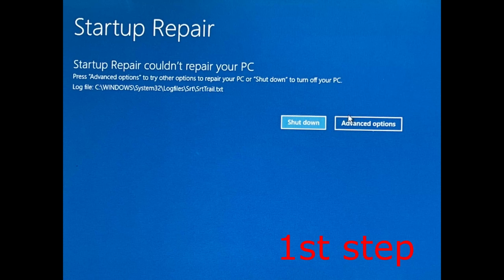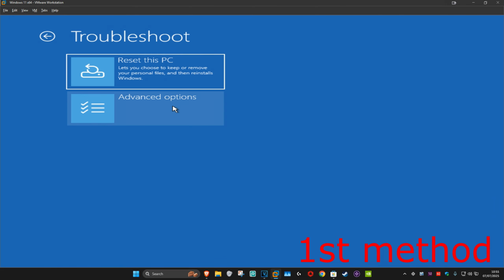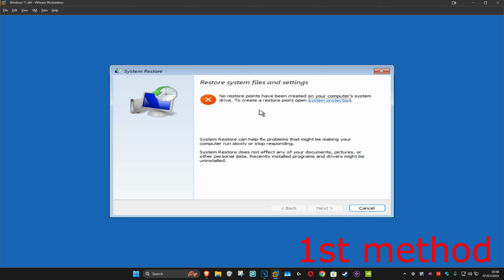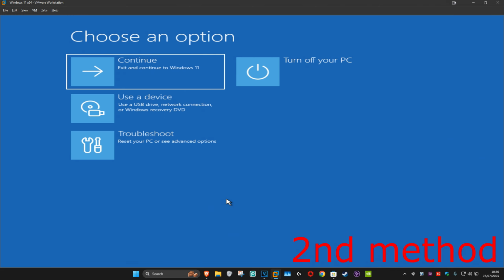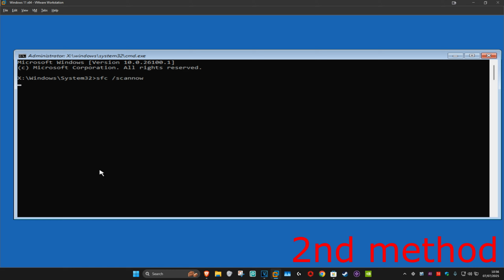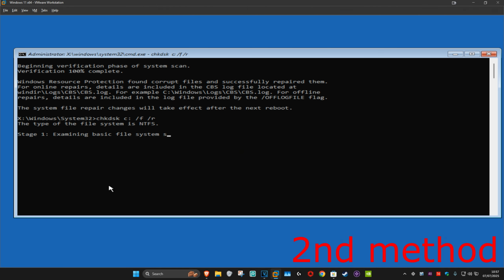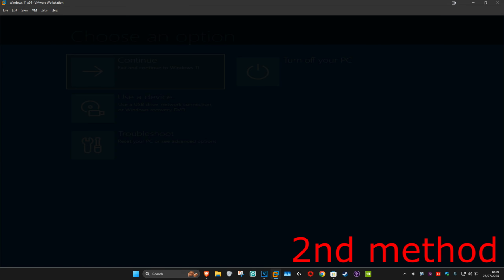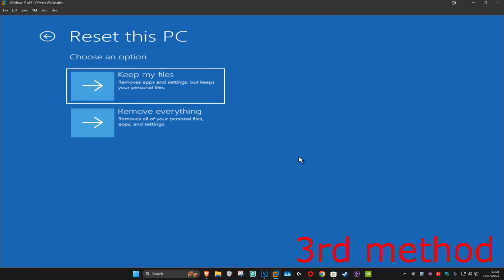How To Fix Startup Repair Couldn't Repair Your PC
In this tutorial, I’ll show you how to fix the "Startup Repair Couldn't Repair Your PC" error. This error typically occurs when Windows fails to start correctly, and I’ll guide you through the steps to resolve it.

Issues addressed in this tutorial:

Fixing the "Startup Repair Couldn't Repair Your PC" error
Resolving boot and startup issues
Using advanced repair options like System Restore and Command Prompt
Troubleshooting system file corruption and disk errors